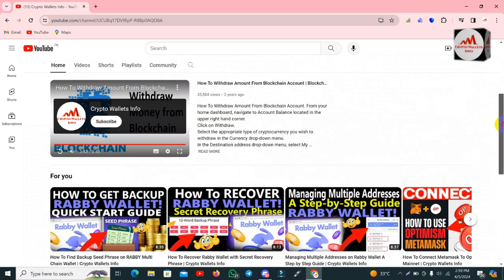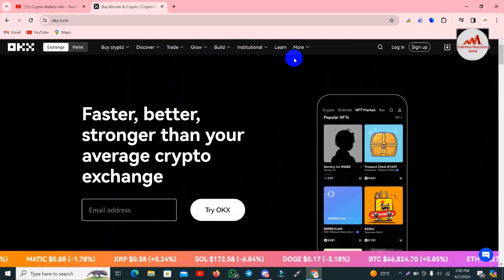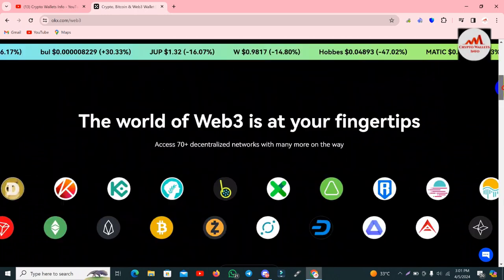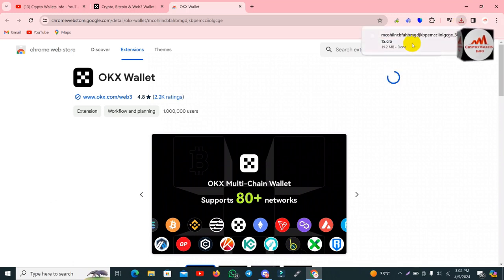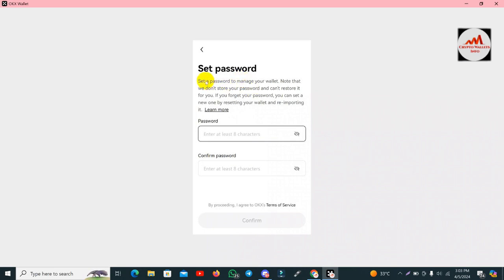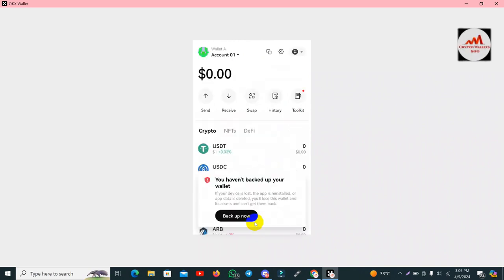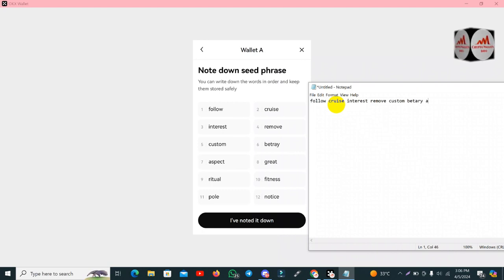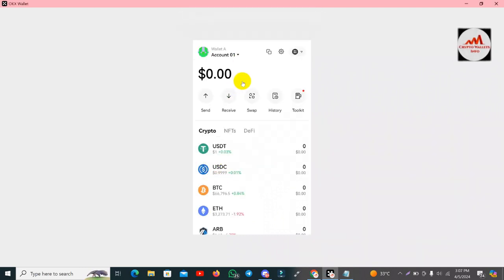How to Create OKX Wallet Self Custodial Web3 Account | Crypto Wallets Info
How to Create OKX Wallet Self Custodial Web3 Account | Crypto Wallets Info. OKX Wallet is a universal crypto wallet available on multiple platforms, including app, web, and extension. You can use OKX Wallet to easily access 3,000+ crypto, 80+ networks, thousands of DApps, and the Web3 ecosystem.
With OKX Wallet, you have complete control over your private keys and crypto assets.
OKX Wallet is a multi-chain wallet that currently supports both EVM and non-EVM networks, making it easier for you to access DApps on different networks without having to switch wallets.